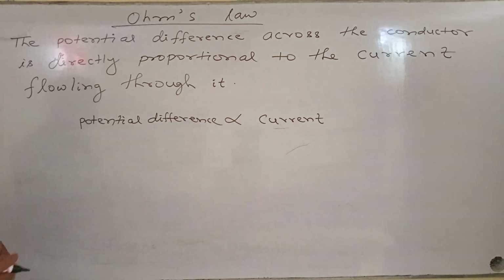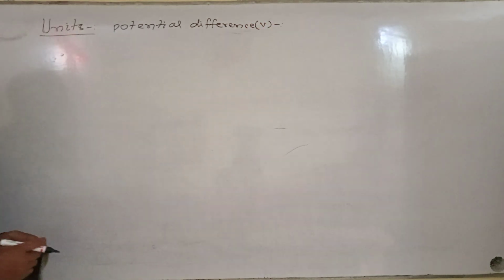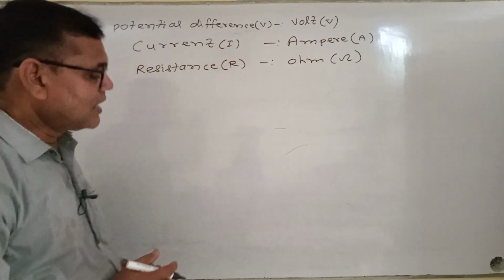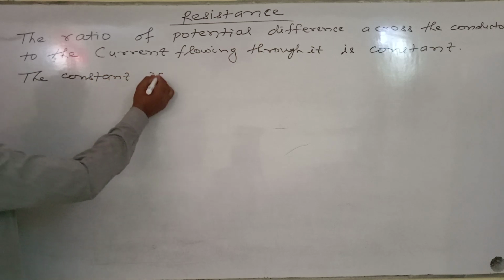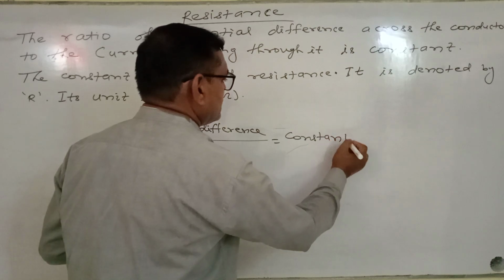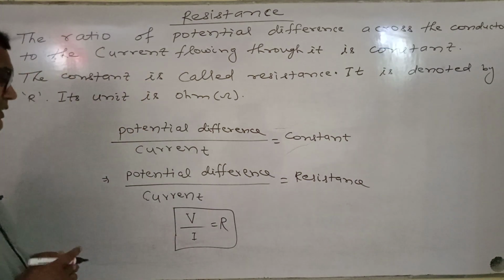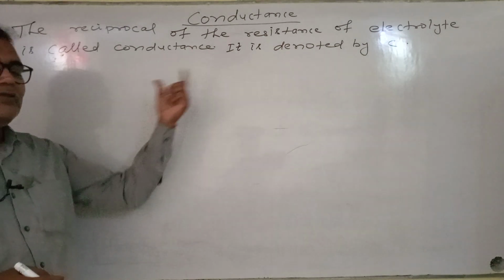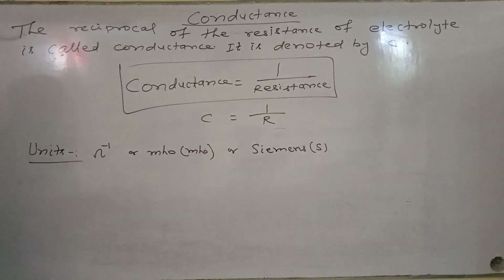L - 03 |Electrochemistry by Om prakash sir